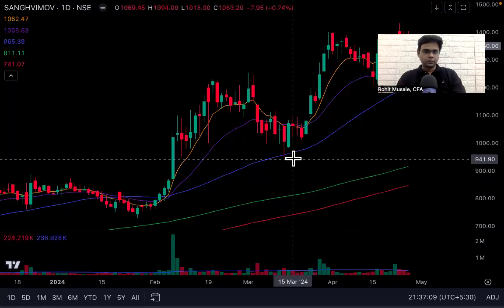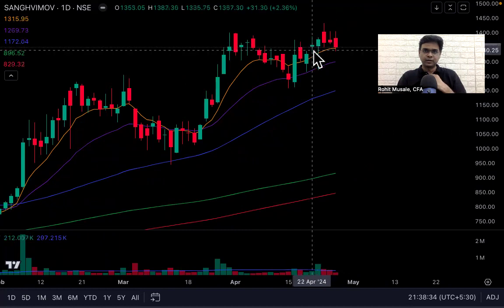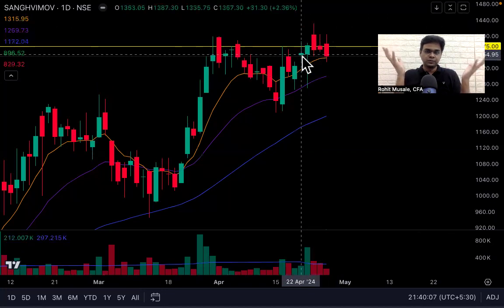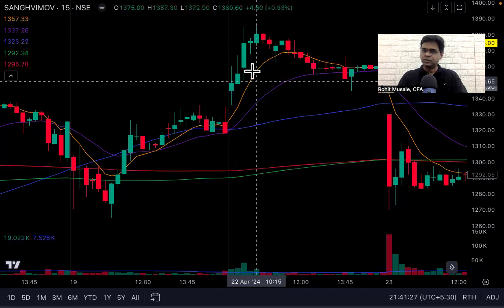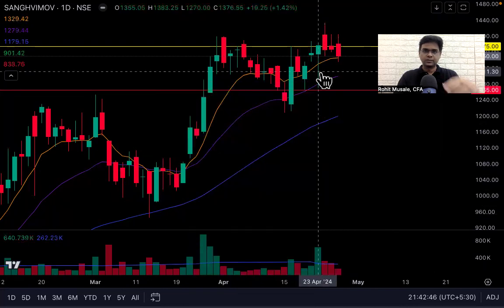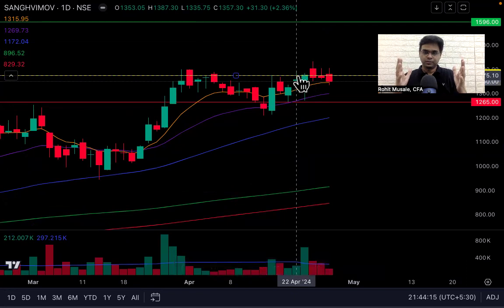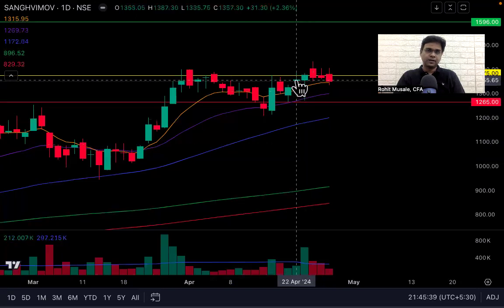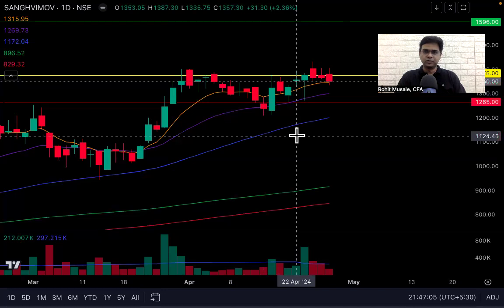1.64% Loss on Sanghvi Movers (Position Size - 3.125%)